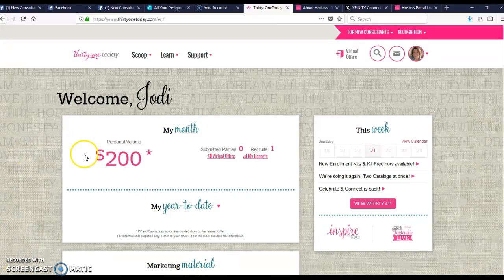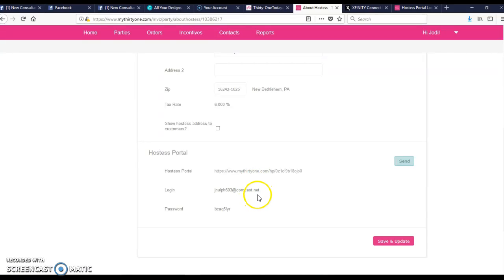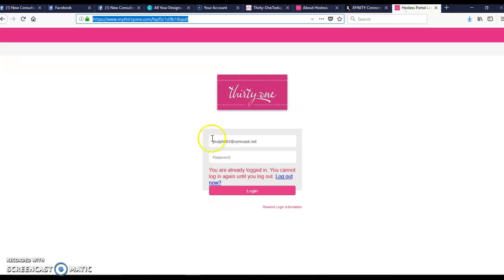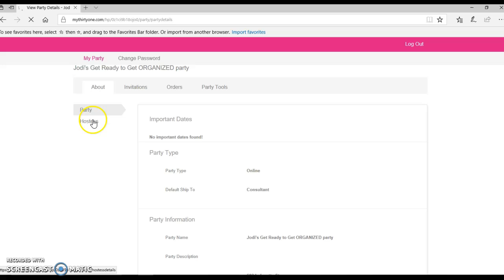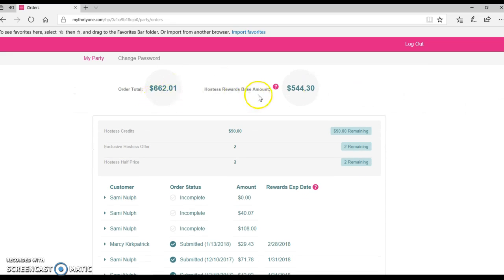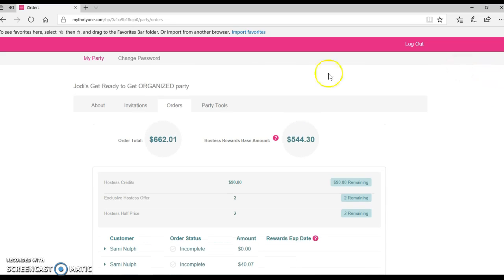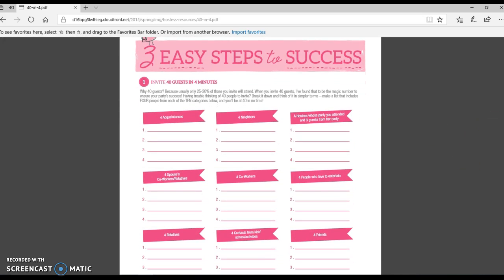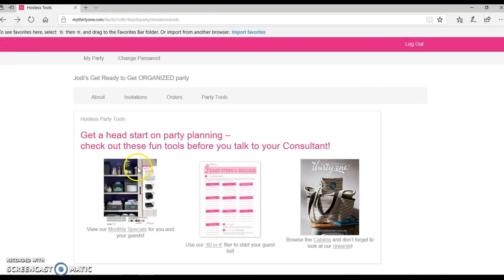How to access the hostess portal and what it can do